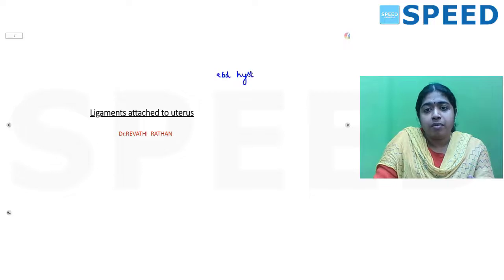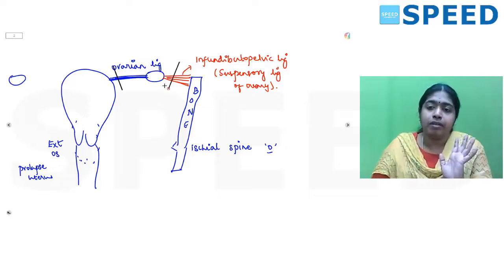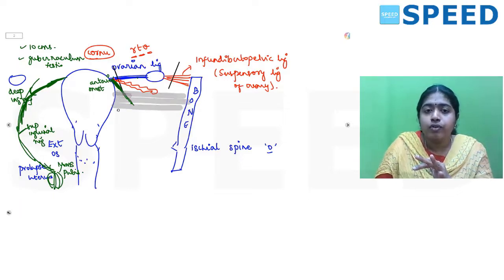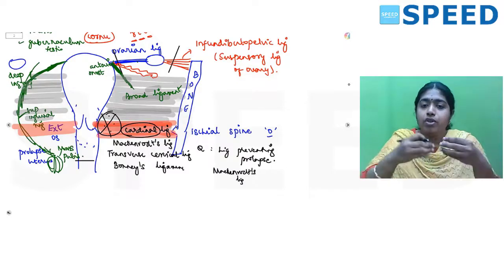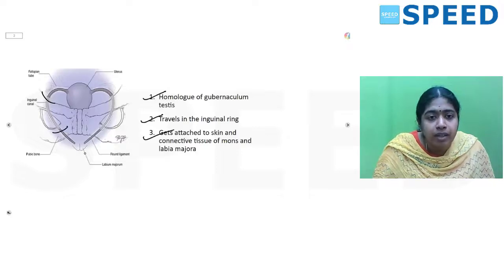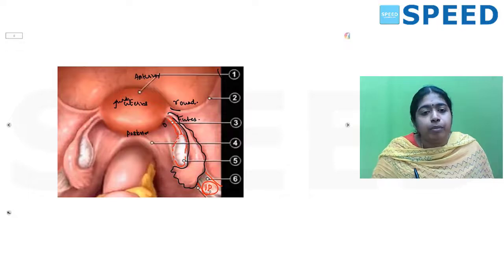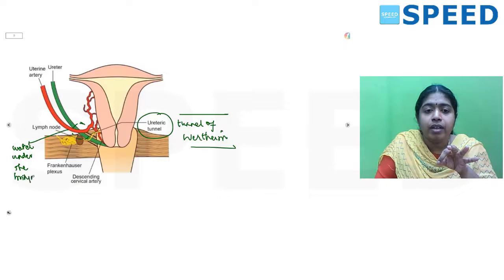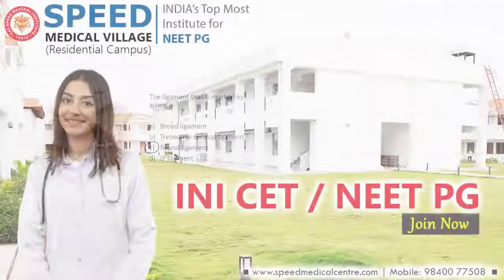Ligaments attached to Uterus - OBG By Dr Revathi Rathan., Speed Learning App